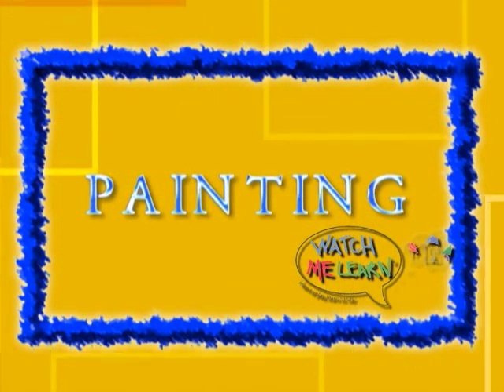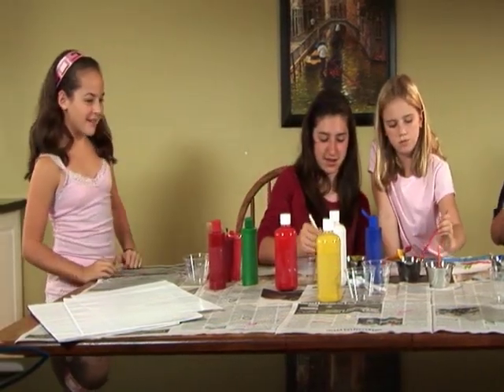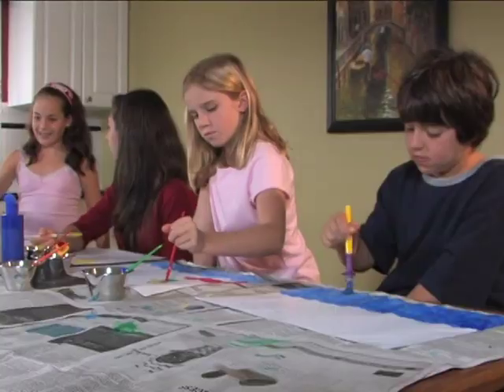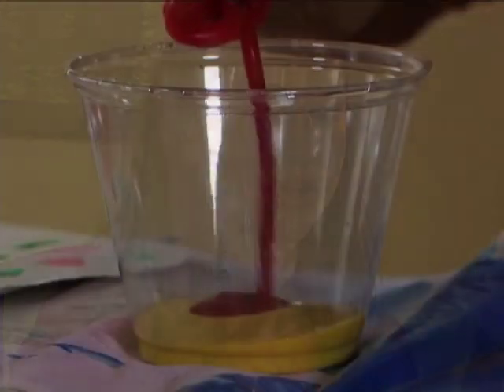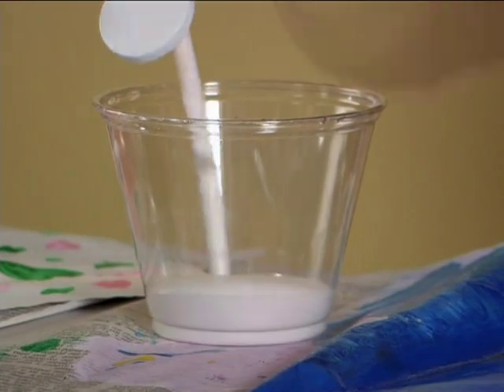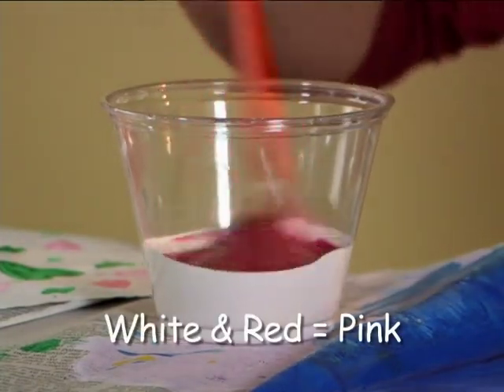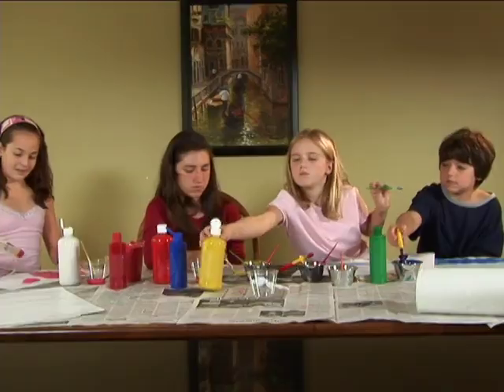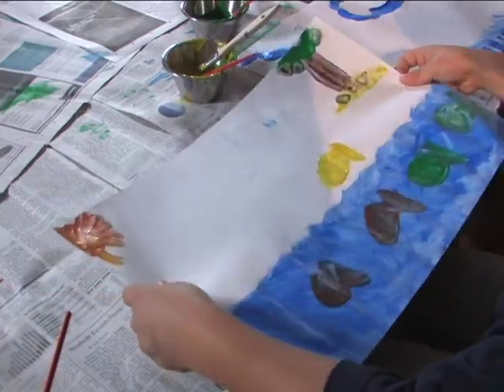Video Modeling - Painting pictures in the FRIENDS video by WML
For more information about video modeling or Watch Me Learn video-based learning products please visit our

This is part of a scene from the Watch Me Learn DVD named "Friends" and shows a group of children painting together. They are having fun and learning important social skills at the same time.

Watch Me Learn produces state of the art teaching tools for special needs children, primarily those with Autism Spectrum Disorders including Aspergers Syndrome, PDD, PDD-NOS, speech delays and other developmental delays. At the core of our teaching products is the effective and proven visual teaching method called Video Modeling.